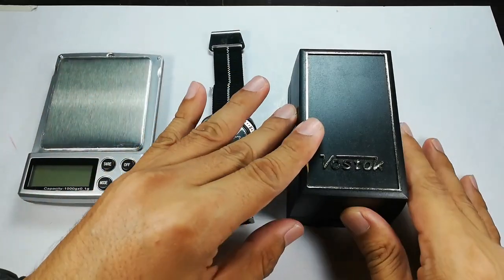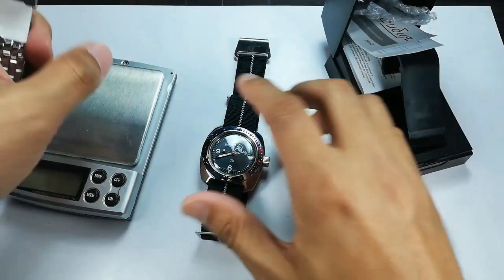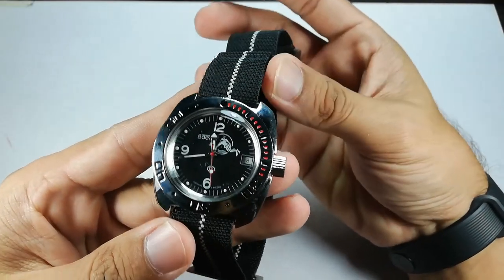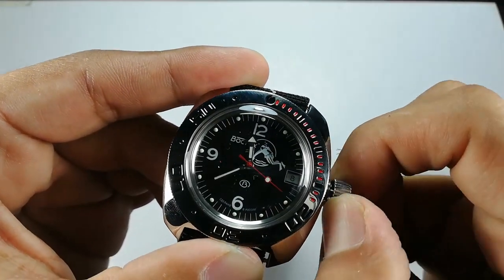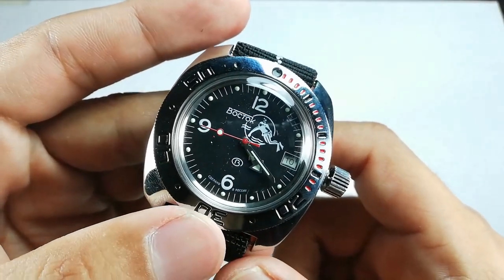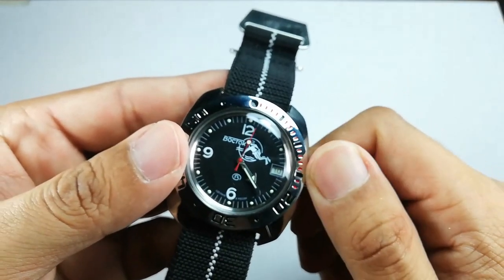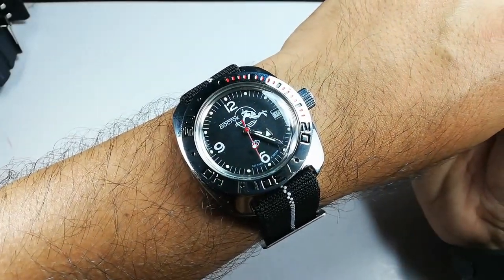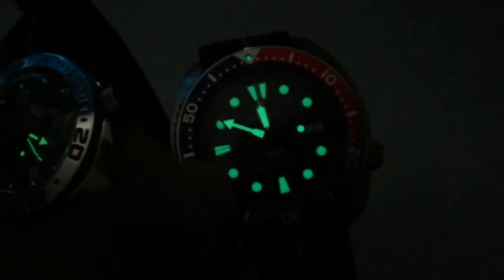Vostok Amphibia 710634 Scuba Dude: The Full Review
Hello guys. Yup! Another Vostok Amphibia in the house!